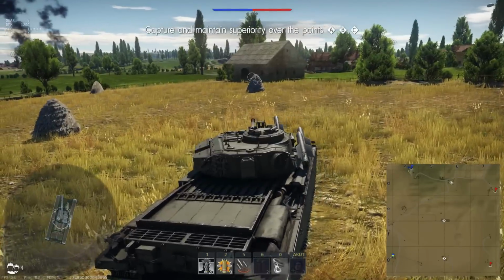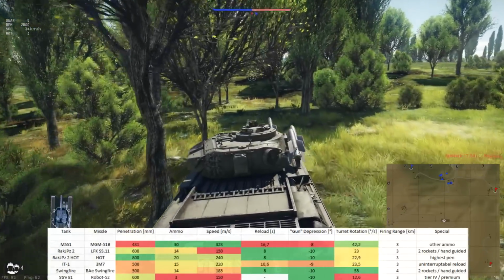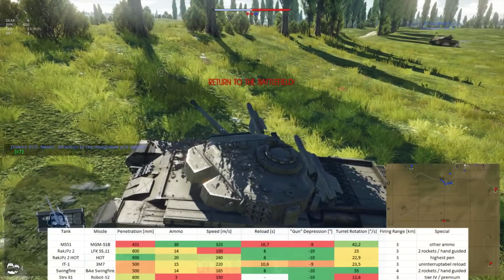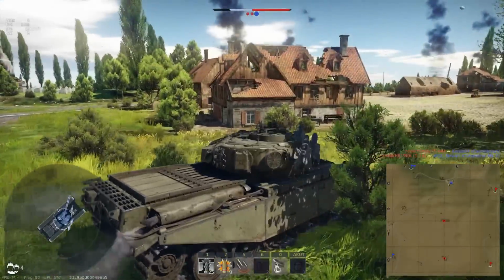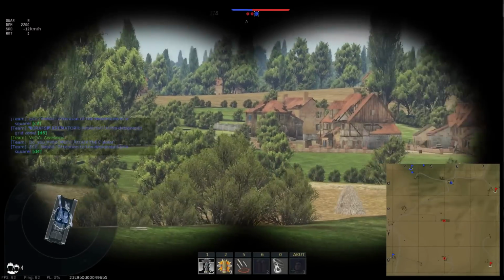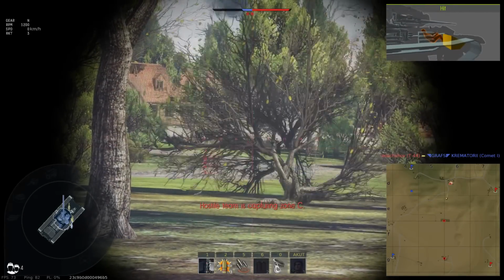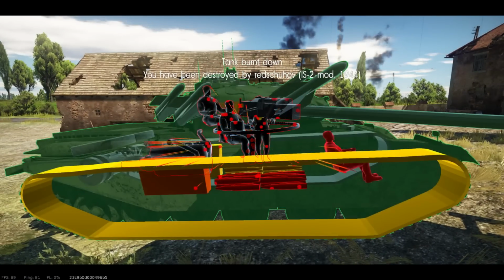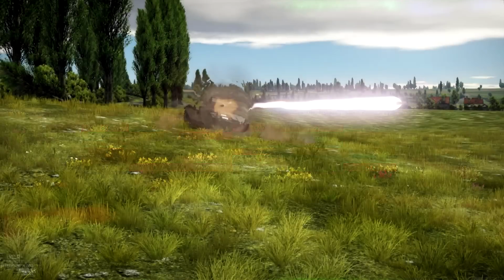War Thunder || Strv 81 - First Impressions - Centurion Mk 3 with ATGMs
The first ATGM that you can buy at the lowerst BR of any ATGM carrier. How awesome are those ATGMs? I don´t know because everything dies to the fantastic 20 pounder ...